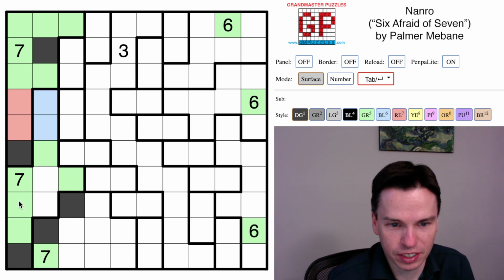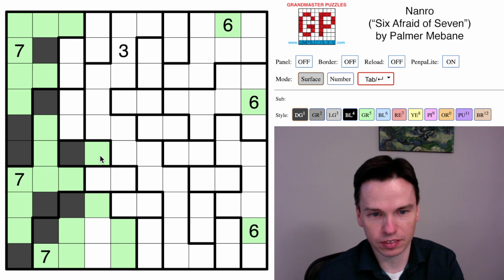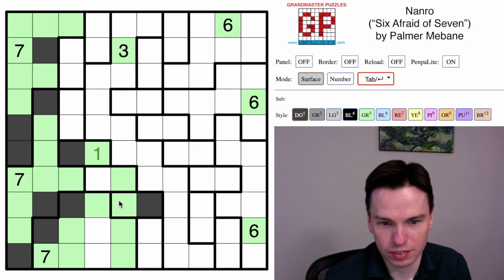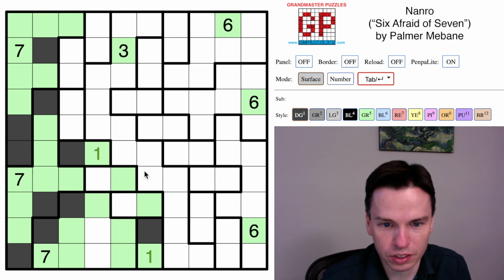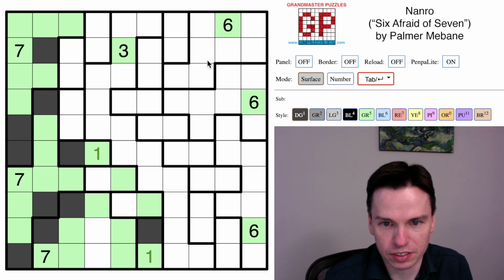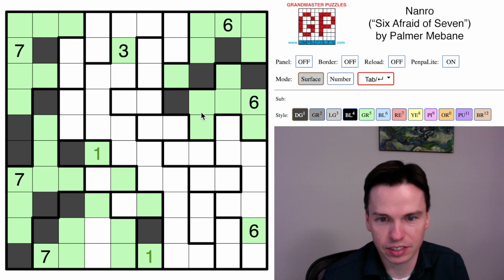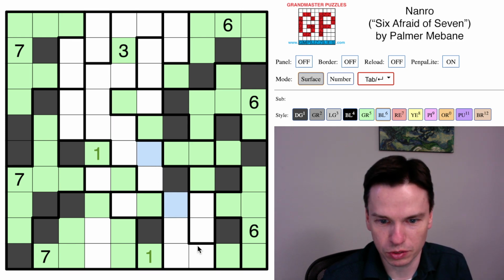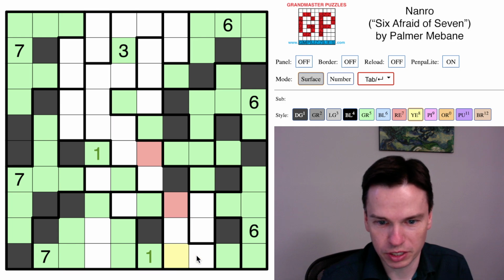GMPuzzles - 2021/12/10 - Nanro by Palmer Mebane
Why is Six afraid of Seven? This video may not reveal that secret, but it will tell you how to work through the separated sixes and sevens and connect them in this Nanro by Palmer Mebane.